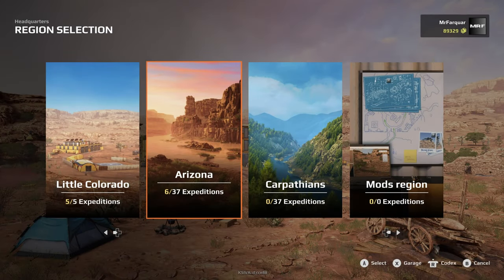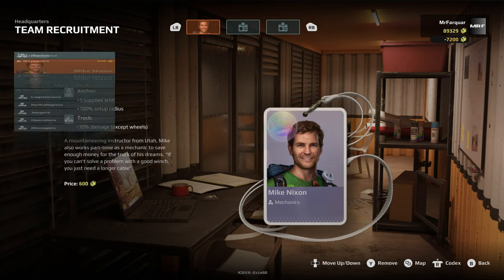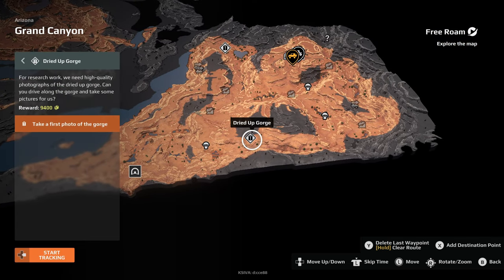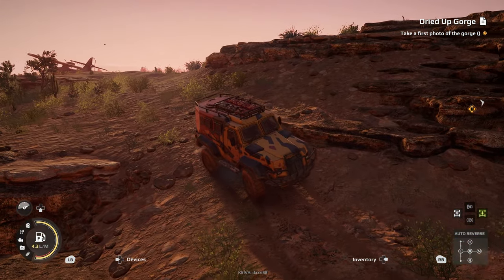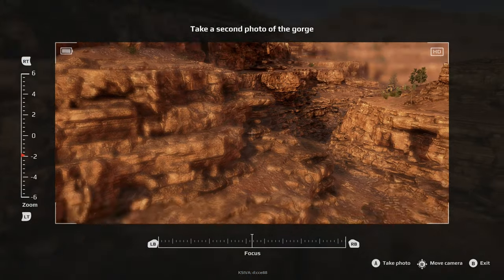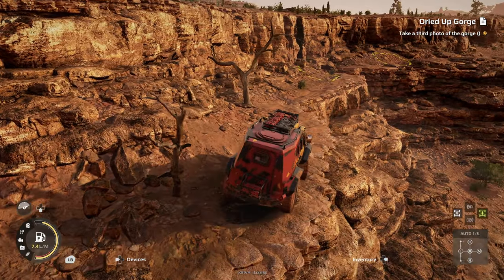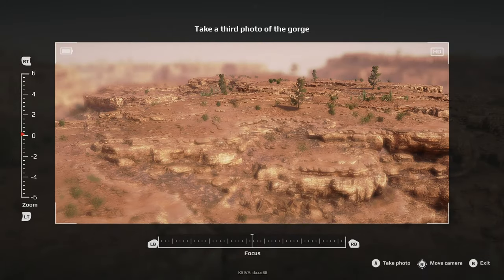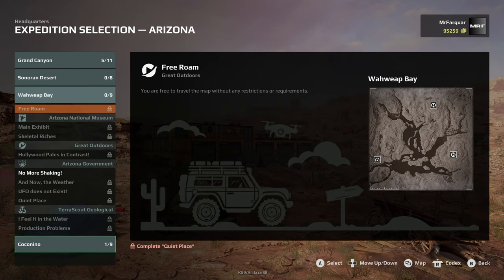Expeditions: A MudRunner Game | Arizona Part 11